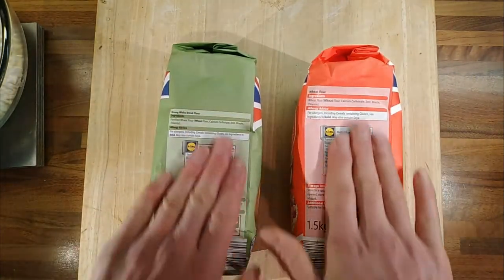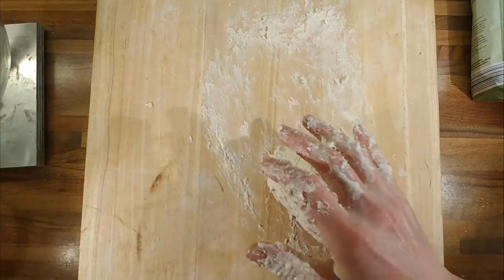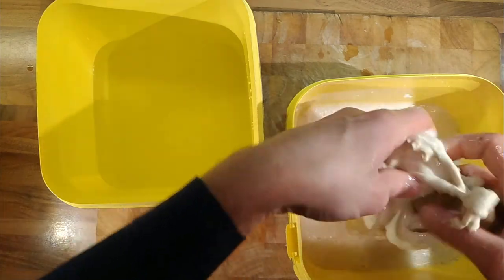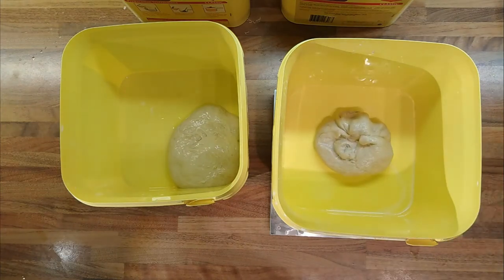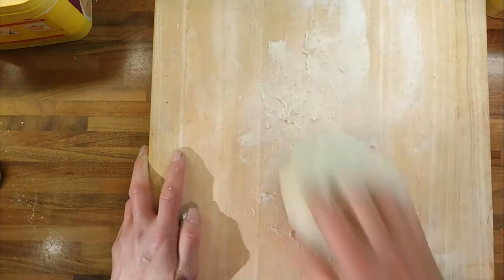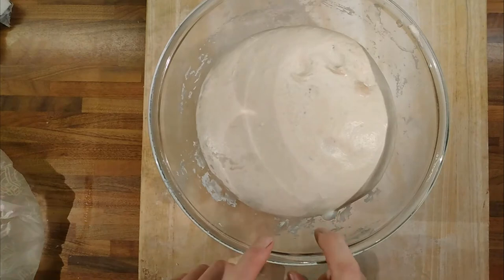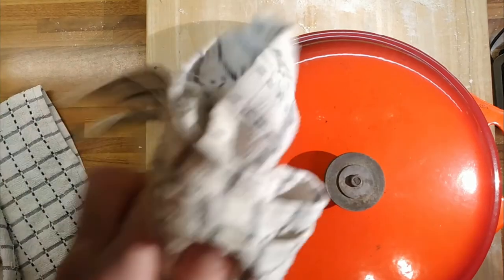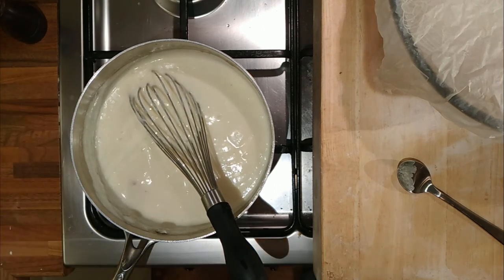Can I turn Plain/All Purpose Flour into Strong Bread Flour?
The difference between Plain Flour and Bread Flour is the Gluten content, can I up the Gluten content of Plain Flour?

2.33 Making a dough
8:35 Extracting Gluten from flour
15:17 Extracted Gluten
19:11 Adding Gluten to Plain Flour
26:12 Proving Dough
28:54 Shaping Dough
30:58 Baking Dough
31:48 Results
34:46 Making use of the starch from the flour